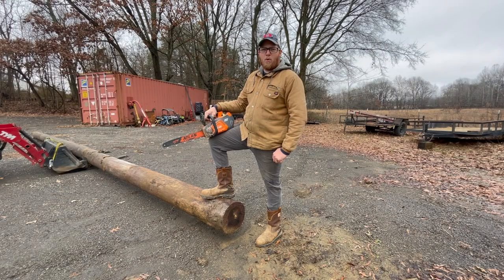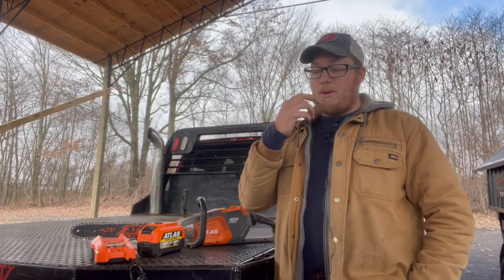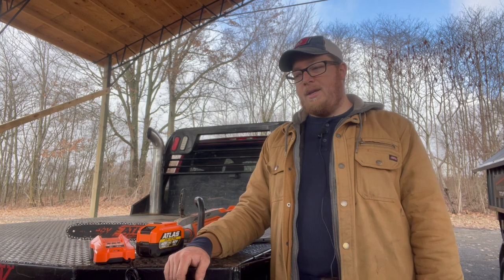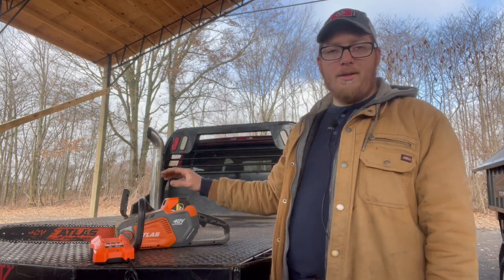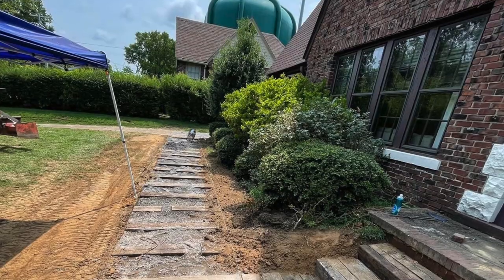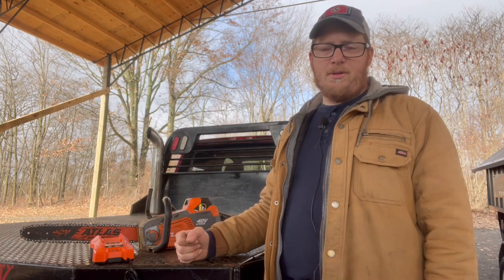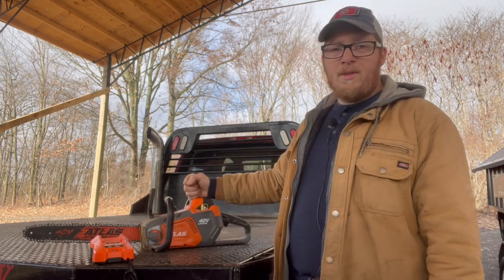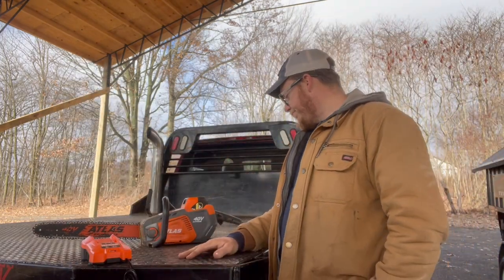40v Atlas Chainsaw Review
Here is my Atlas Chainsaw (spoiler alert) i keep calling it an ALL-tus chainsaw. i have no clue why.

this is my opinion of this tool and in no way sponsored by Atlas. although if they wanted to send me some more tools to try, i'd be glad to use them and review them lol. thanks for watching